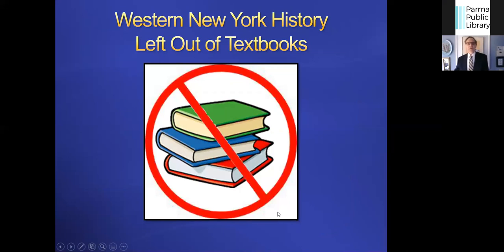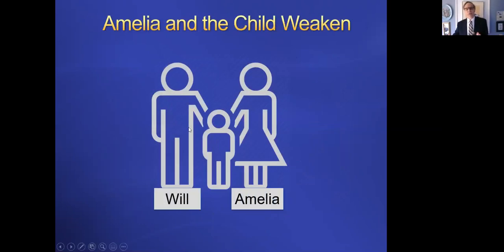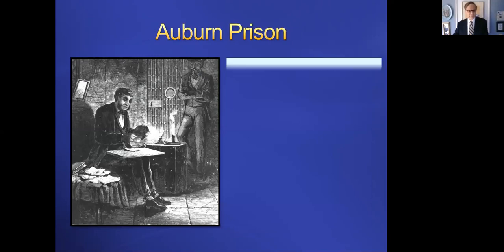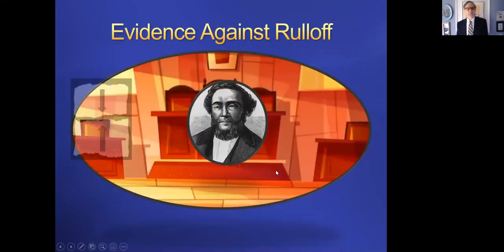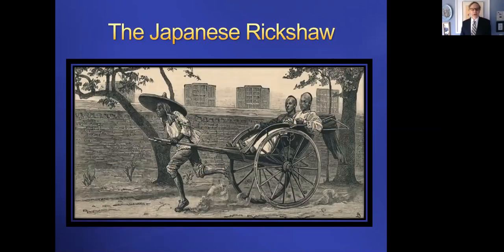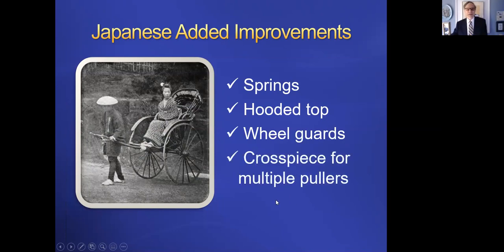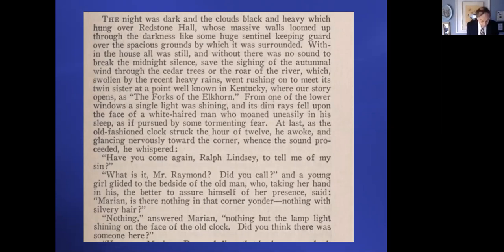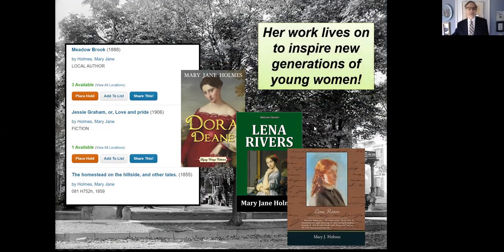Fun Western NY History presented by Jack Kowiak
Presented by Jack Kowiak for the Parma Public Library on December 4, 2020.

Learn about a Western New York man that some claim was the ultimate criminal genius, as well as other stories of some lesser known people in Upstate New York history.  After listening to their stories, you will agree that it is a shame they were left out of our history books.